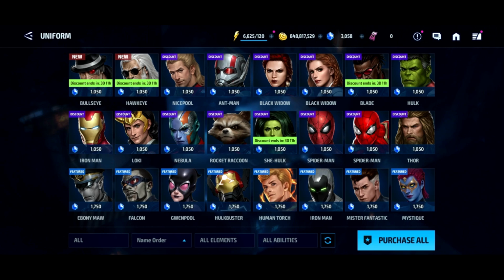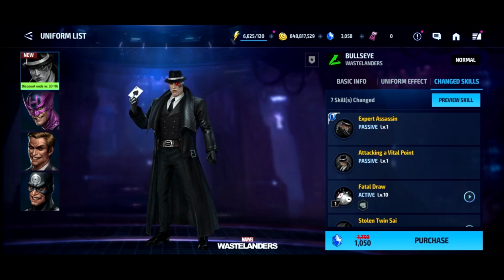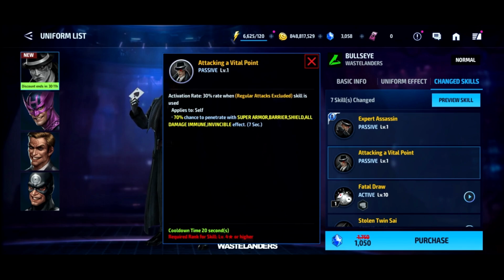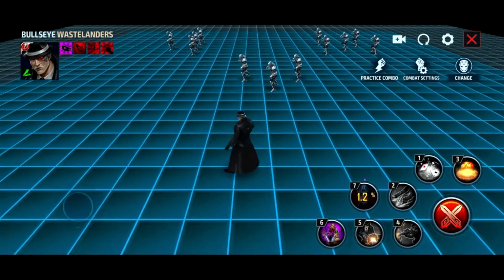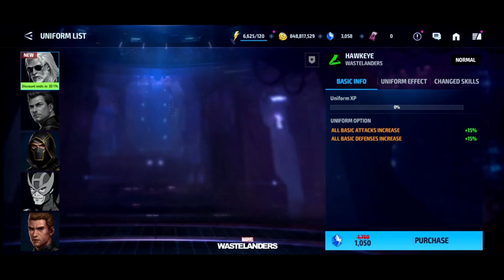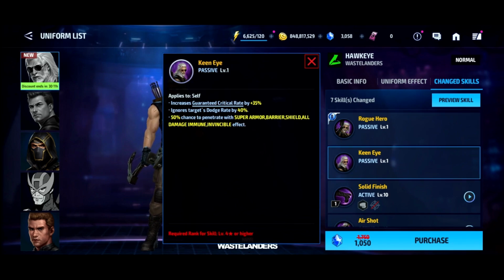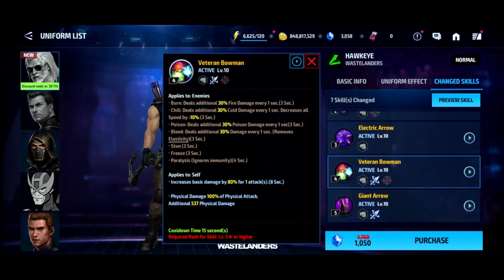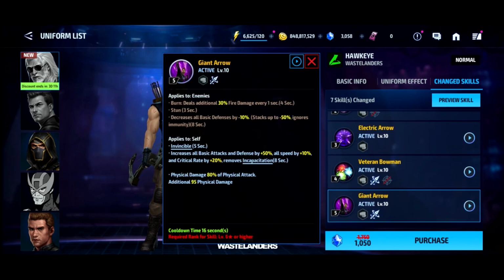Hawkeye & Bullseye Wastelanders Uniform First Impressions! (MFF)